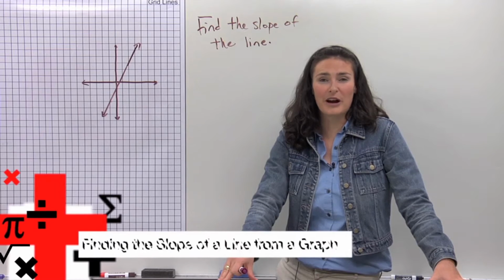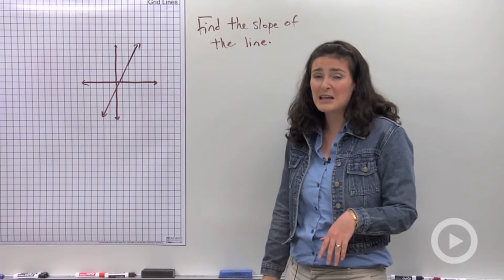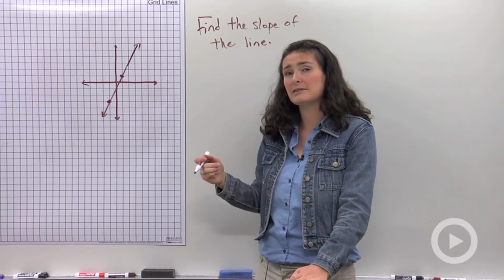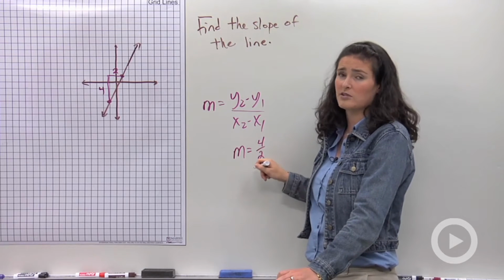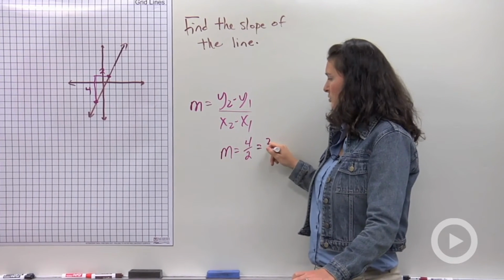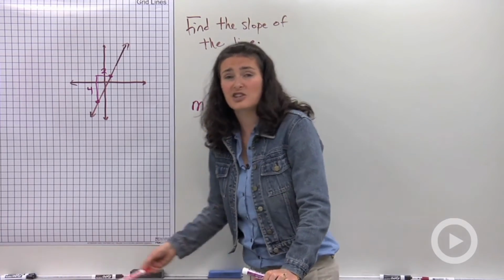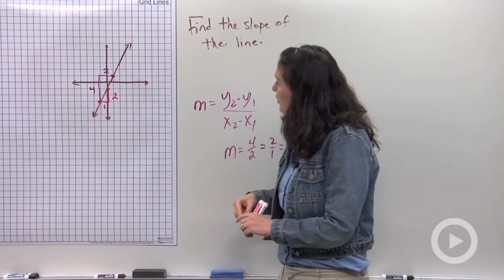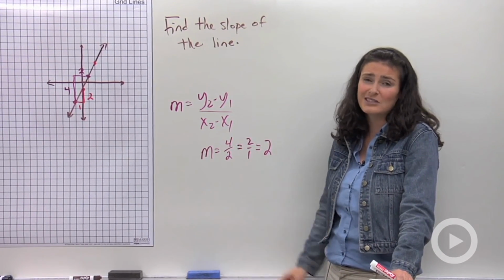Algebra - Finding the Slope of a Line from a Graph Problem 2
Finding the Slope of a Line from a Graph   Problem 2